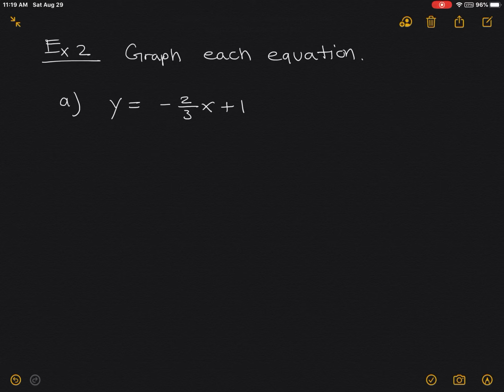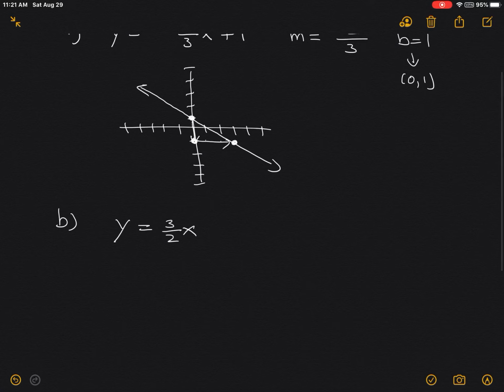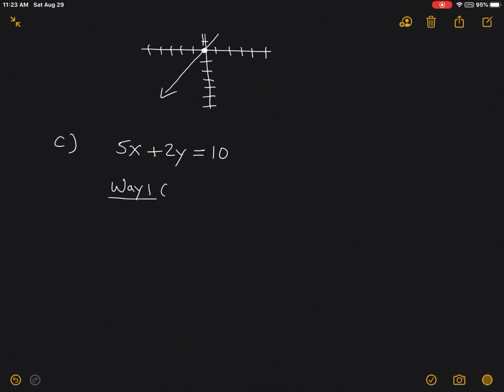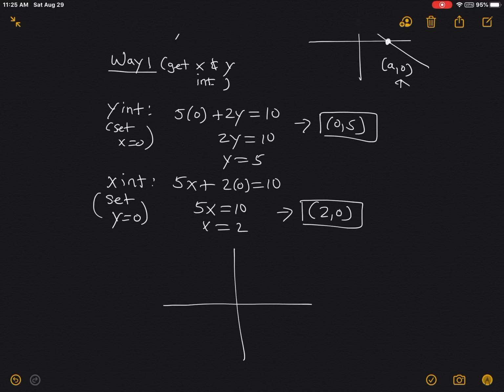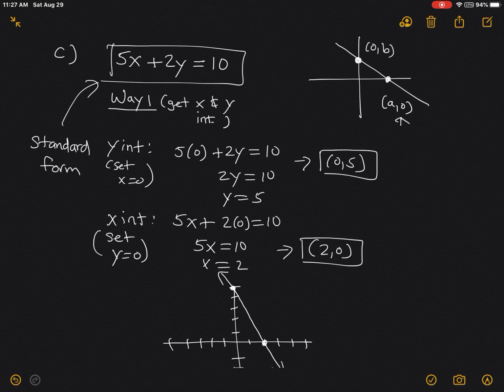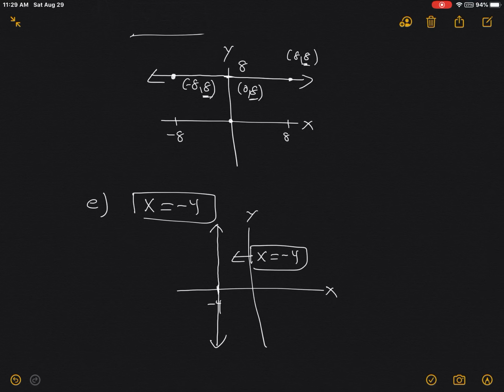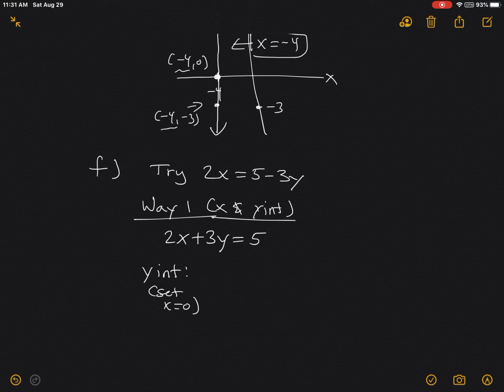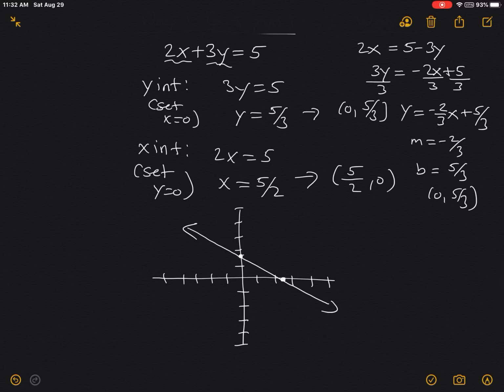M2 P.2 Ex2